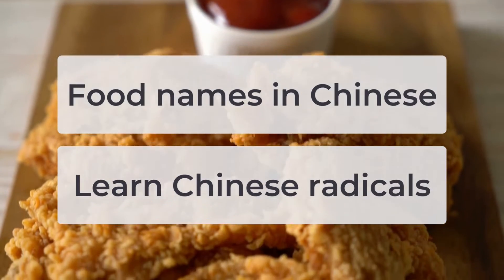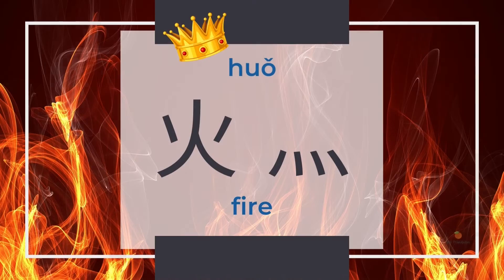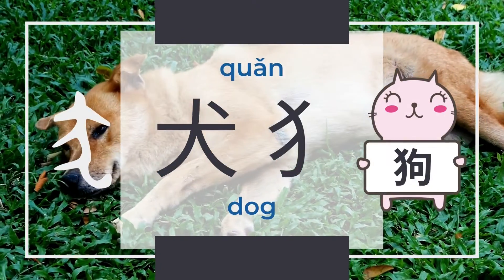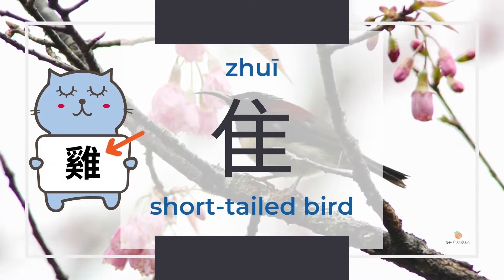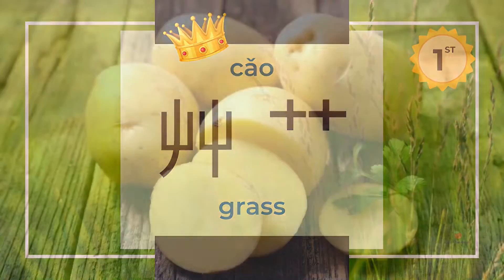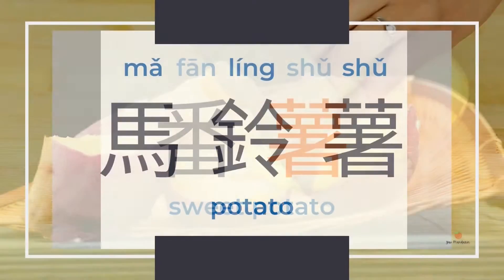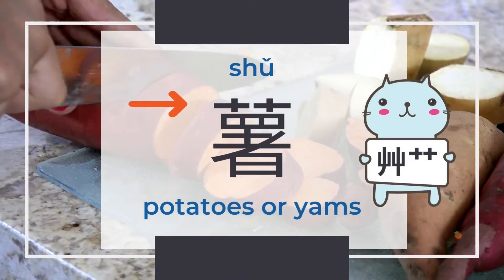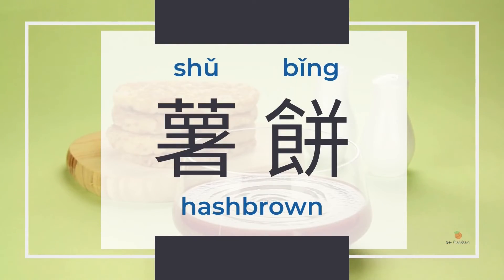Learn Food Names and Chinese Radicals in 5 Mins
I'll show you food names in Chinese by combining them with learning Chinese radicals. You'll learn food names, Chinese radicals, related vocabulary, and classifiers. Learning the Chinese radicals together will make the characters easier to remember. It's step-by-step and beginners friendly.

I am Yáo, and my first language is Mandarin Chinese. Yào means "want" in Mandarin Chinese. I want to share Mandarin Chinese learning materials and traditional Chinese characters with you because each character is beautiful.

In this video: hot dogs, roast chicken, fried chicken, chicken nuggets, potatoes, peanuts, potato chips, sweet potatoes, french fries, and hash browns.

Chinese radicals: 火 huǒ fire, 土 tǔ earth or mud, 犬 quǎn dog, 隹 zhuī short-tailed bird, and 艸 艹 cǎo grass.

0:00 Intro
0:34 Food names relate to the Chinese radical 火 huǒ fire and more
3:14 Food names relate to the Chinese radical 艸 艹 cǎo grass and more
4:53 Talk a bit about how to describe the shapes or classifiers
5:25 Ending

📝 Chinese Writing Practice Notebooks and Themed Journals